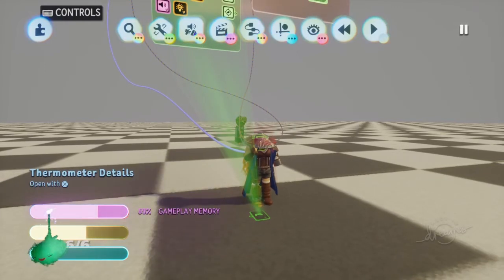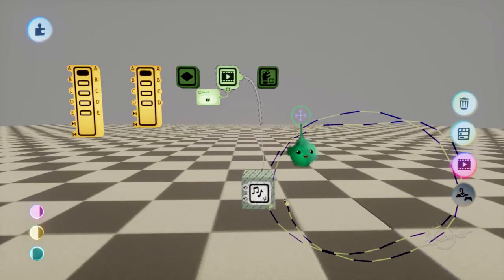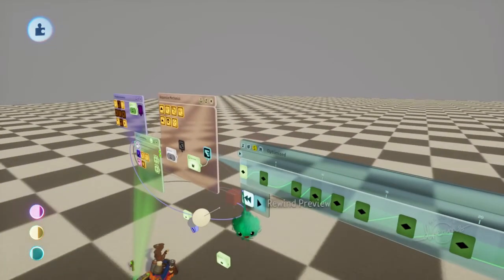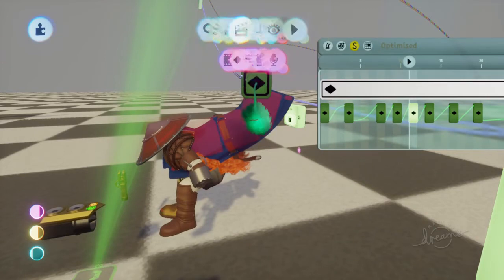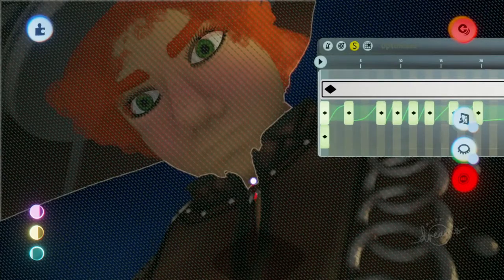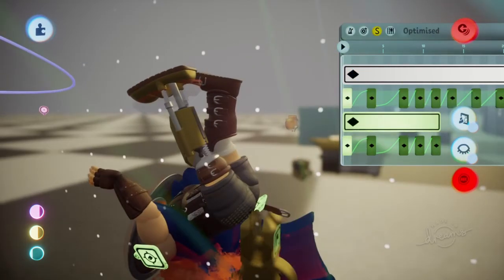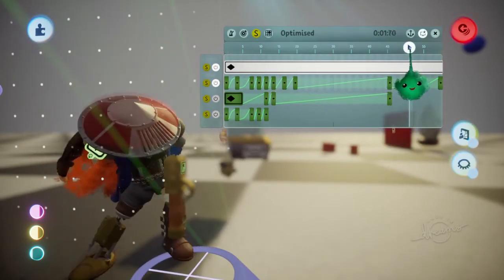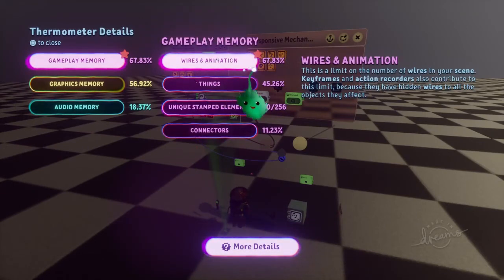Animation Optimisation: Wires | TAPgiles Dreams Tutorial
The most common thermo cost for complex games is usually wire count... and usually for all the awesome character animations. So optimising animations for wire usage is very import to be able to make these larger, more complex and polished games.

0:00 - High thermo
1:05 - Seeing the wires
2:02 - Checking the animation wires
3:11 - Central logic keyframe
5:30 - Splitting out a common pose
6:37 - Animating the pelvis to move the entire character
8:12 - Smooth animation with just 2 keyframes
8:34 - Completing the animation
9:46 - Comparison

I helped them with an Investigation, teaching them how they can optimise their character's animations in a personal tutorial. If you think you'd benefit from a similar service, please go for more information.